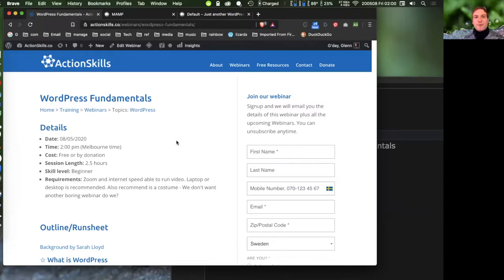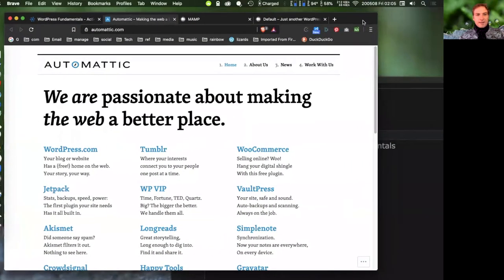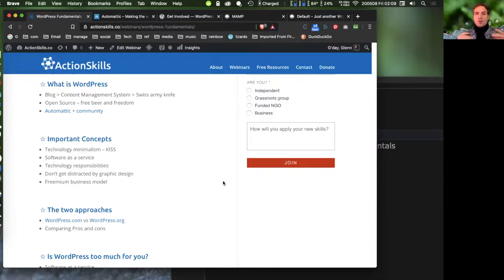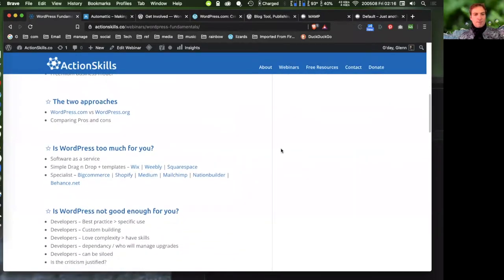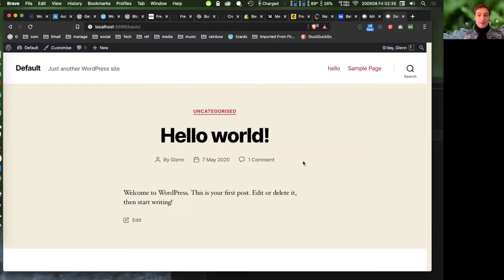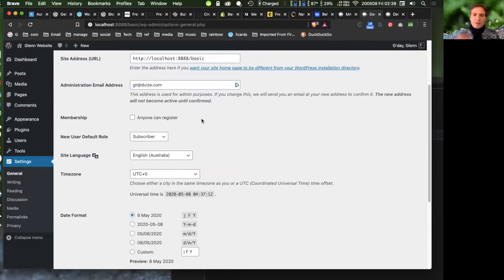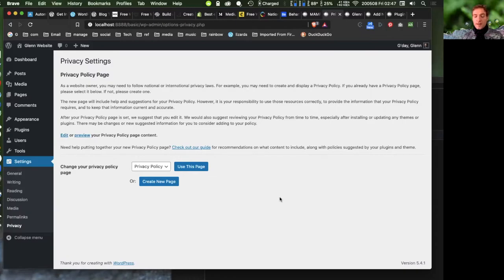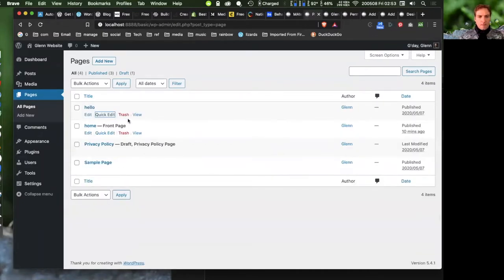WordPress Fundamentals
Digital campaigning tools for Not for Profit and grass roots campaigners

Outline
✩ What is WordPress
✩ Important Concepts
✩ The two approaches - WordPress.com vs WordPress.org
✩ Is WordPress too much for you?
✩ Is WordPress not good enough for you?
✩ Cons of WordPress
✩ Why use WordPress
✩ Installing WordPress
✩ WordPress Tour

PAY WHAT YOU FEEL
I have made these webinars and resources free as I believe in the need to support grassroots activists and apply alternatives to a capitalist based user pays approach. By supporting me, you make these initiatives more viable in the future: